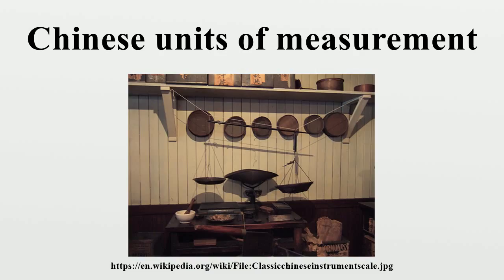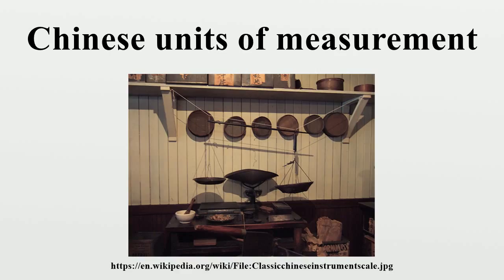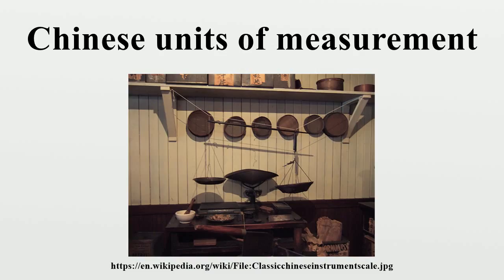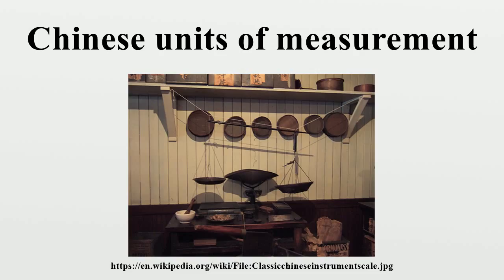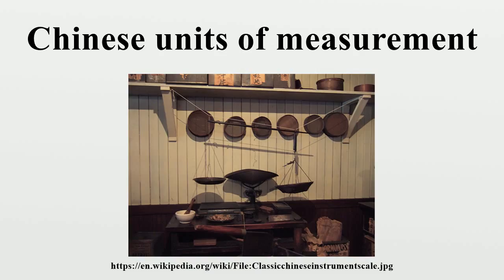Chinese units of measurement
Chinese units of measurement (Chinese: 市制; pinyin: shìzhì; literally: "market system") are the customary and traditional units of measure used in China.In the People's Republic of China, the units were re-standardised during the late 20th century to make them approximate SI (metric) units.

Image-Copyright-Info
Author-Info:   cafecatKate from (optional)

Image-Copyright-Info